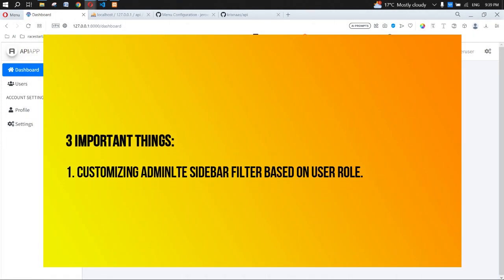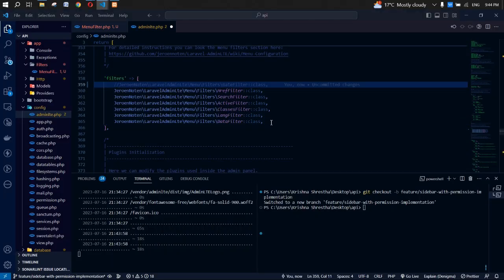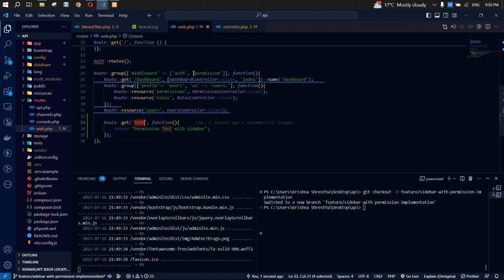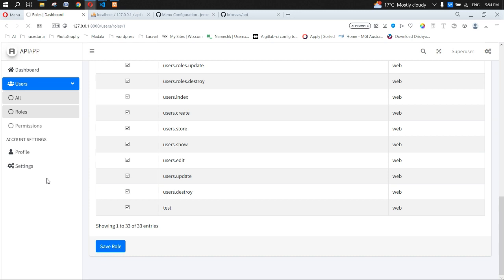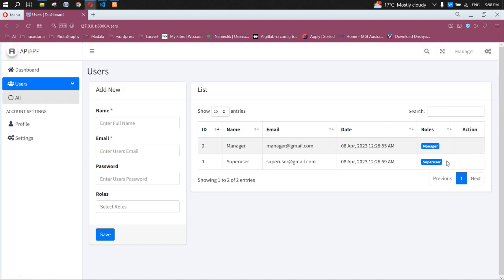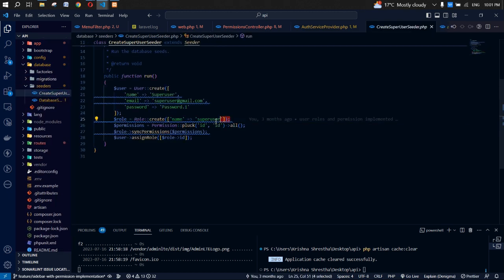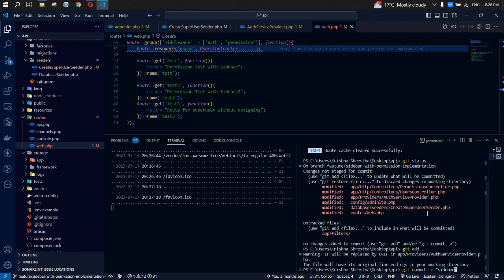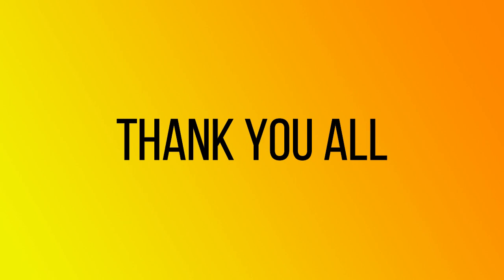AdminLTE Sidebar filter based on user role & permission implemenation for control, superadmin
In this video, we will cover the AdminLTE Sider filter based on user permission. This filter allows us to control the visibility of posts based on the user's permission level. Additionally, this filter allows us to implement the permission level for superadmin.